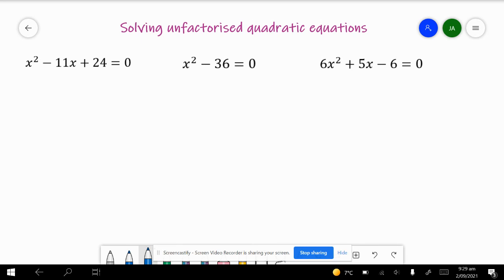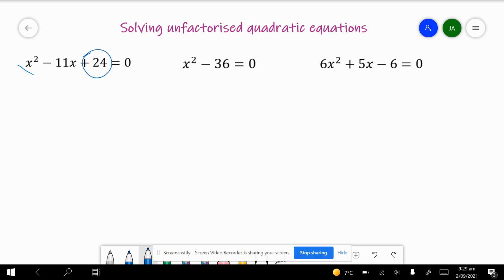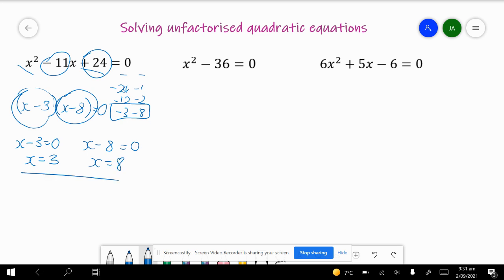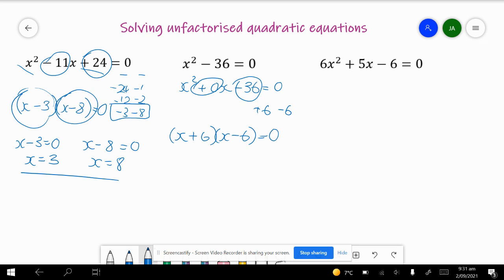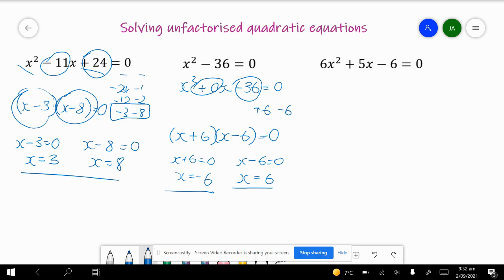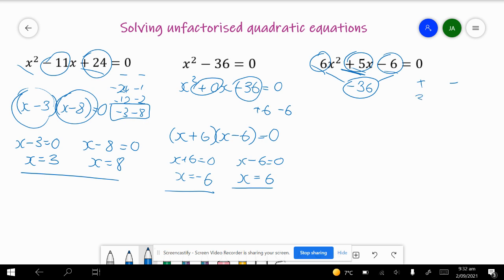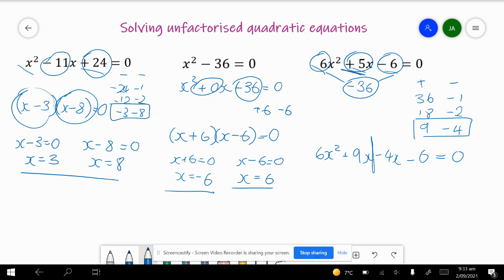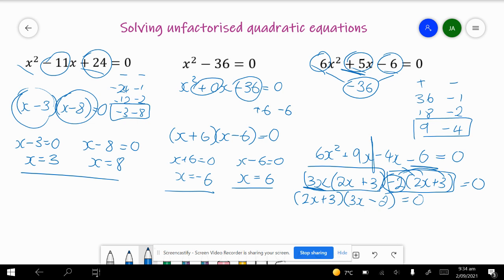Solving unfactorised quadratic equations